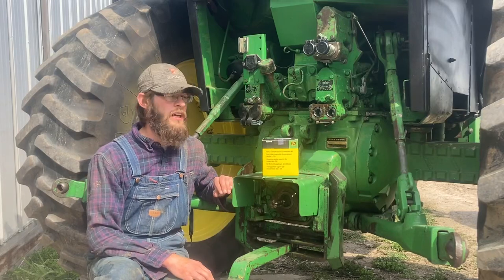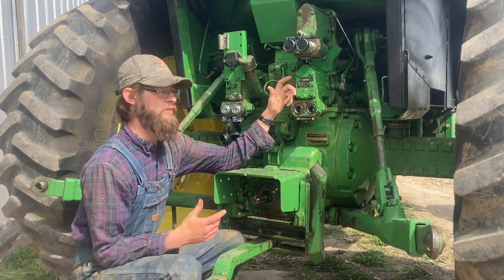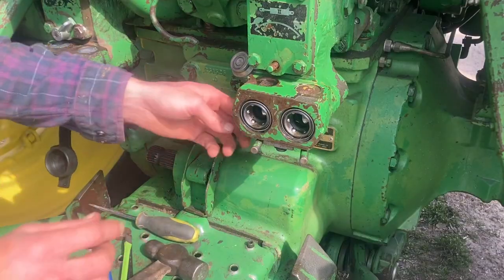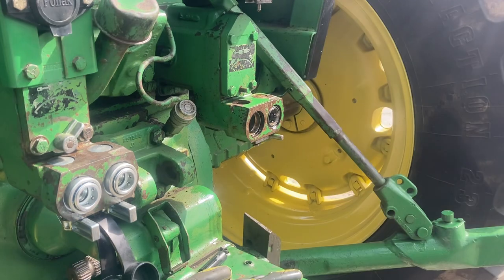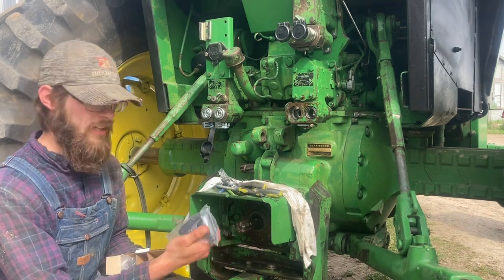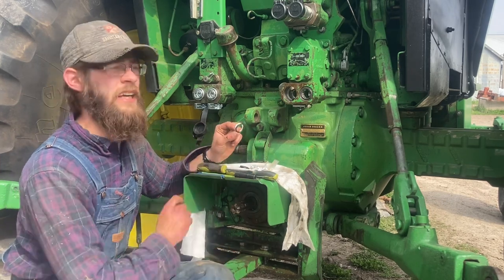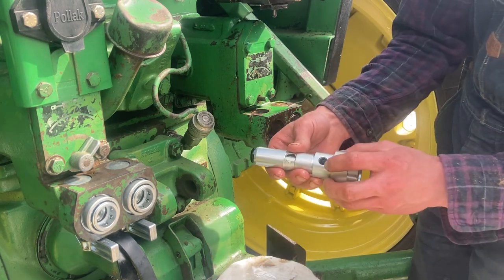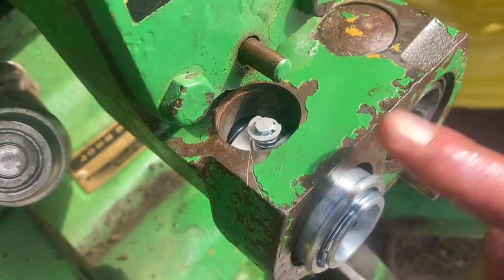Converting John Deere Hydraulic SCV to ISO/Pioneer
Still have the old John Deere style hydraulic couplers? I’ll show you how easy it is to convert those over to the modern ISO/Pioneer style with a handy kit that can come from any John Deere Dealer.